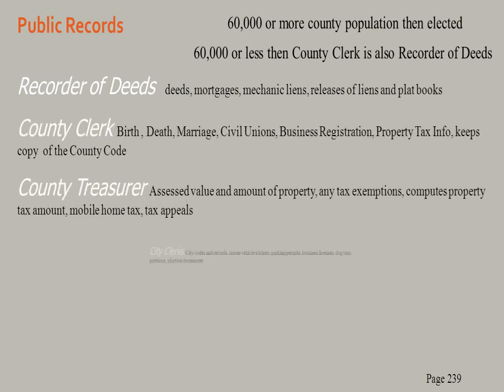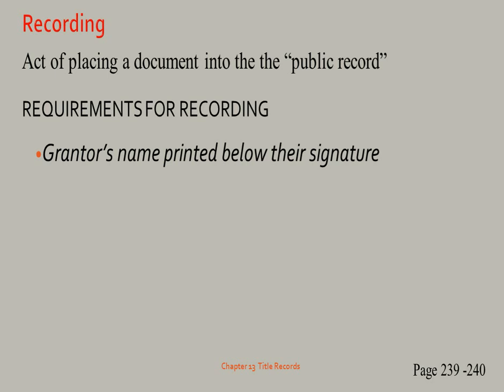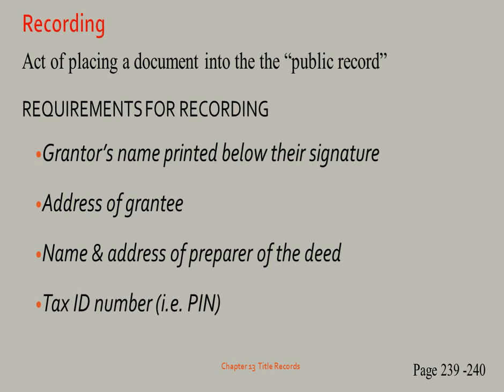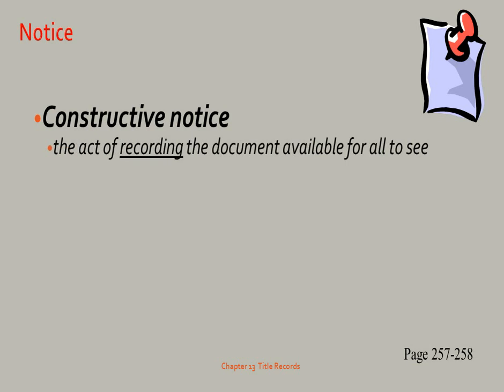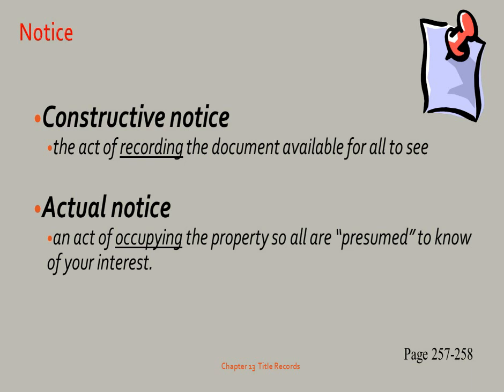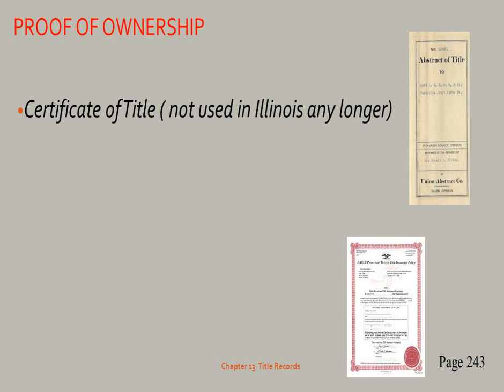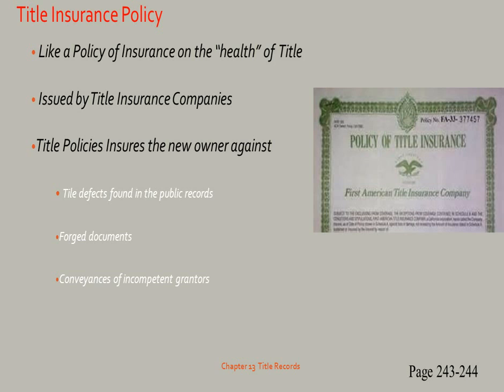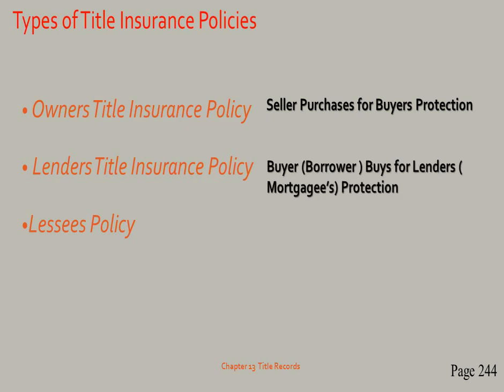Chapter 13 75hr 8 31 18